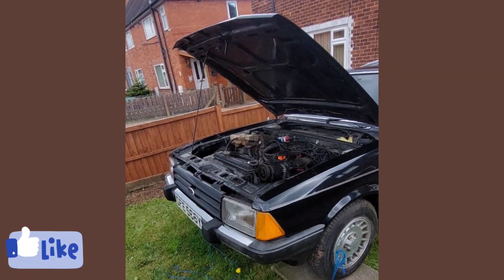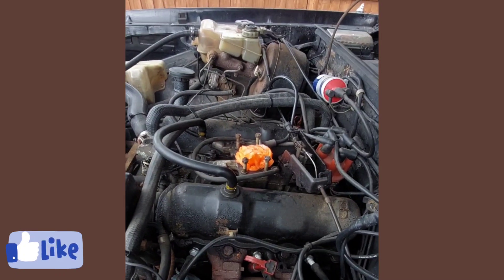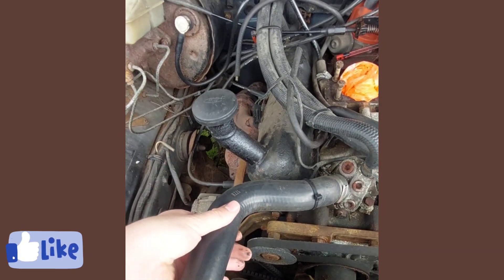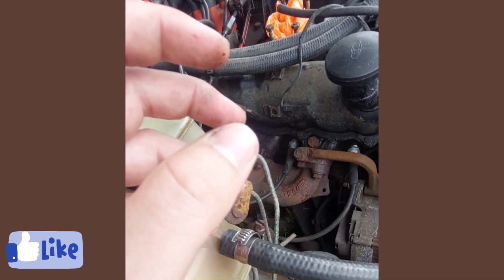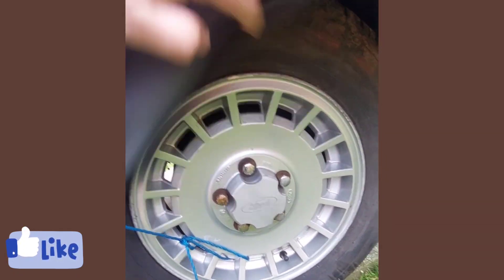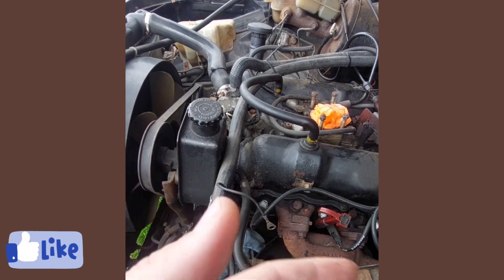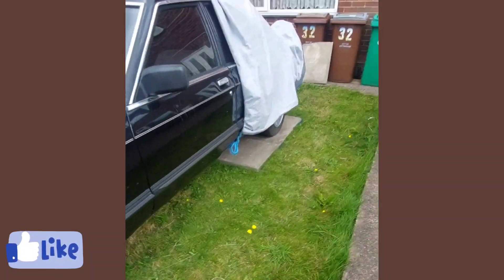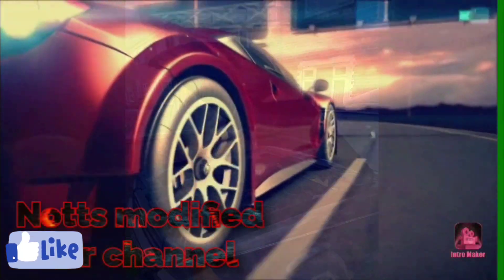FORD GRANADA MK2 2.3 V6 part5 carb and new fuel pump to follow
hello
sorry its bin along time since a update but here it is at last

carb as bin fully rebuilt with all new pumps and gaskets
old fuel pump as bin removed ready for fitting